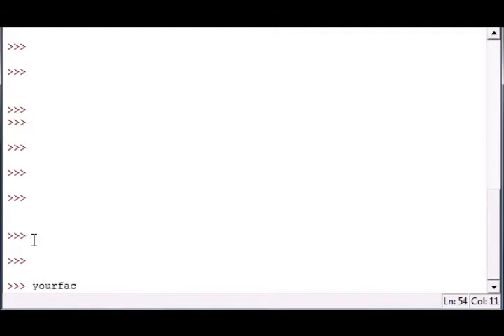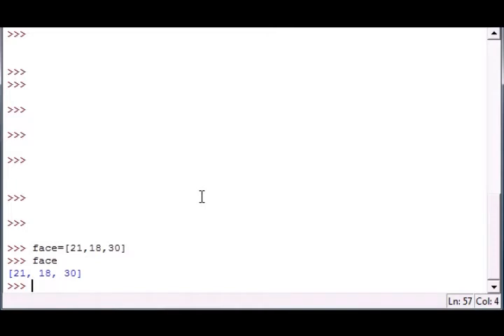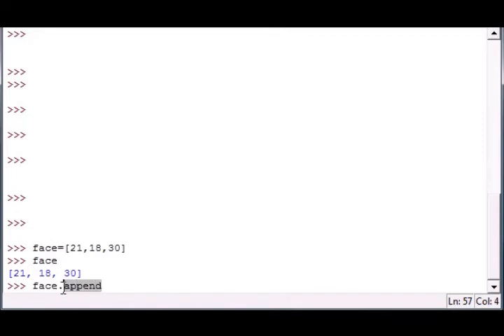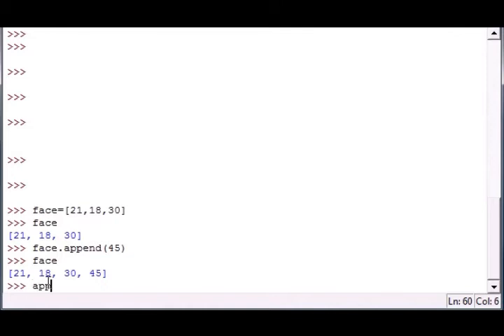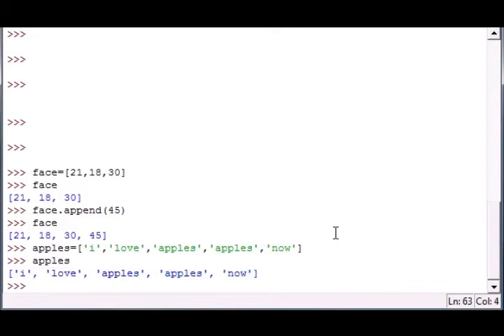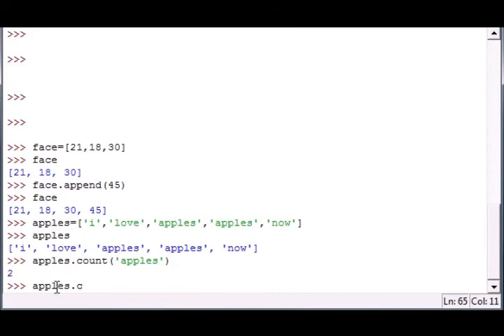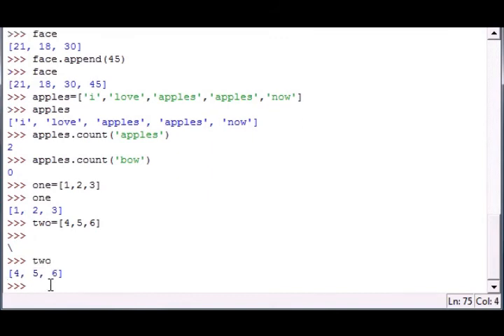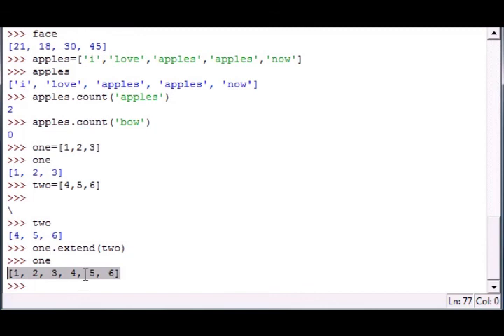Day 14 Intro to Methods Python Programming